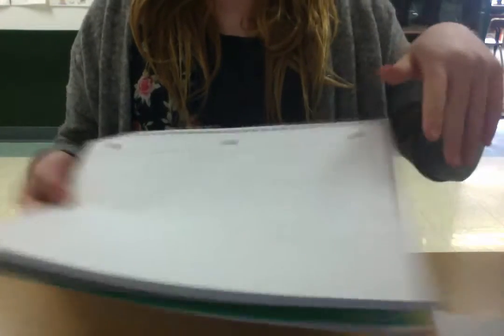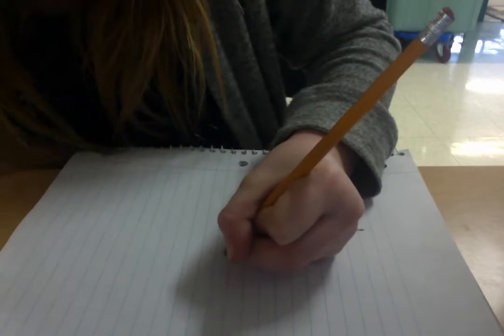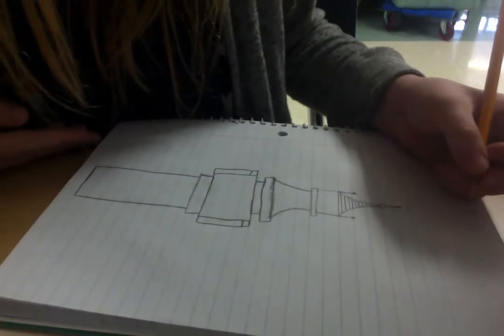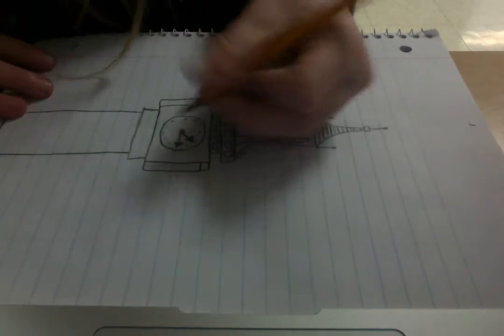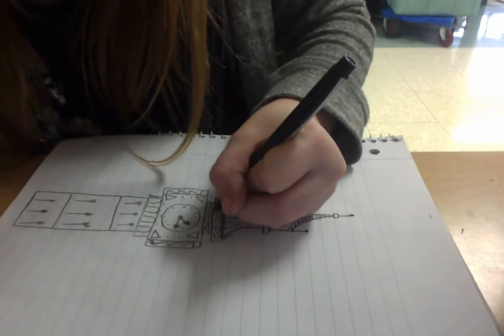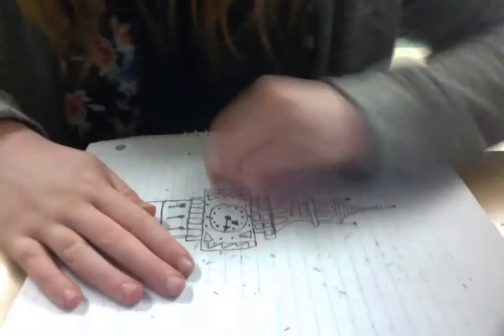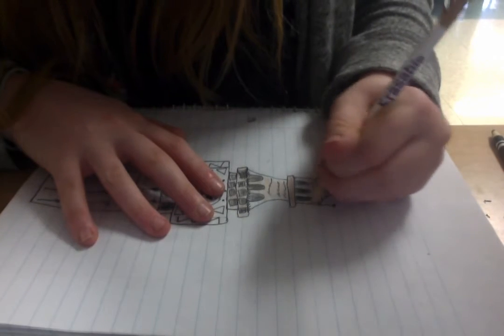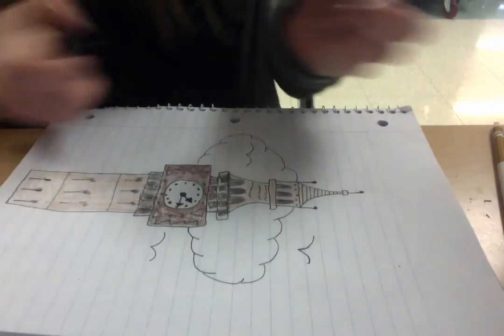My Edited Video